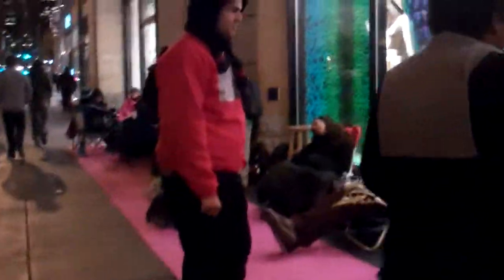Camping out for Versace for H&M, the line!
A look at the line for the Versace for H&M in Chicago, Michigan Ave.